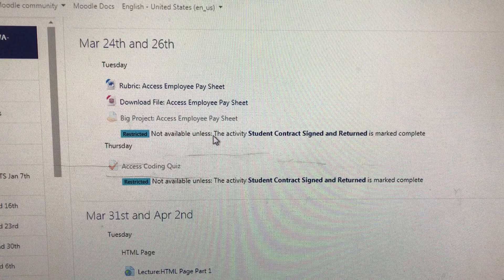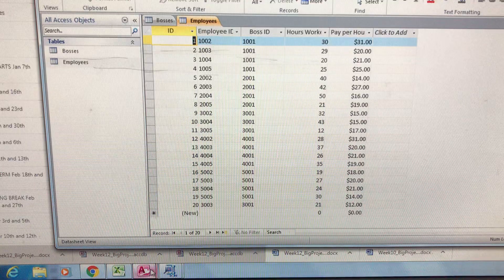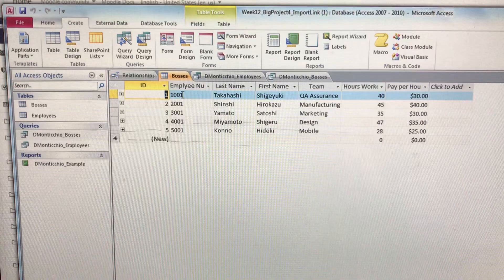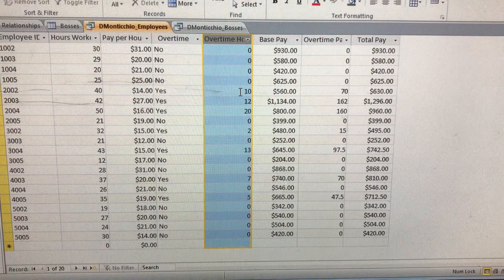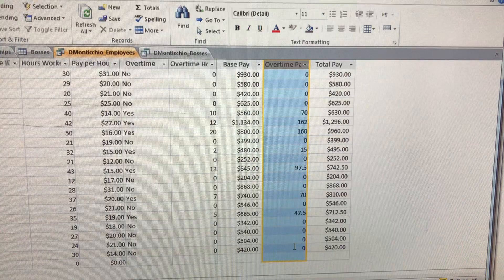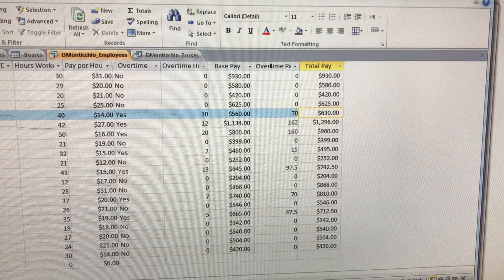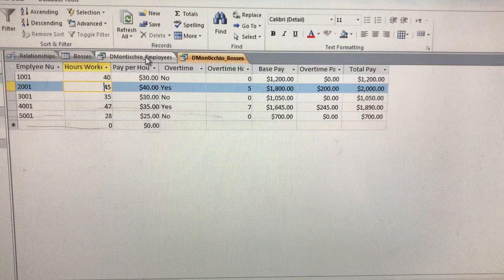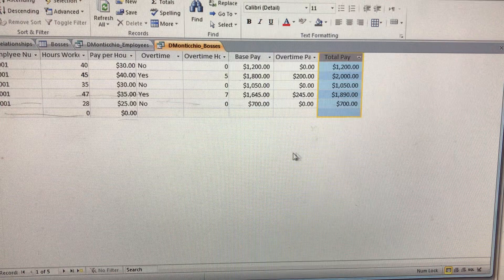CSC151 Week 11 Lecture